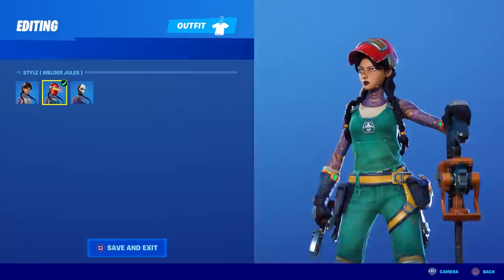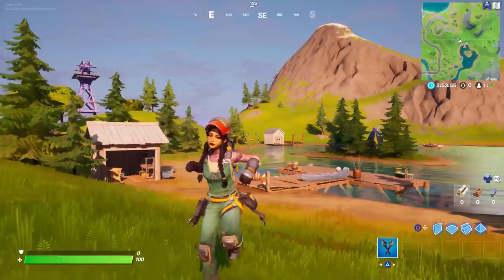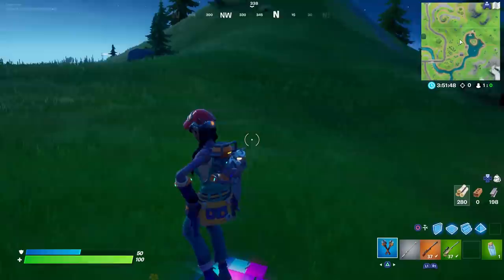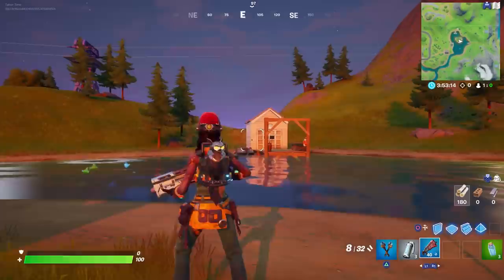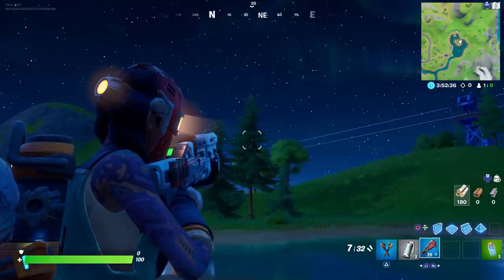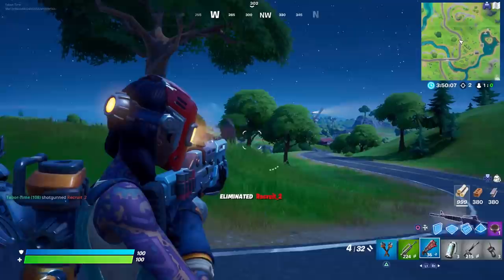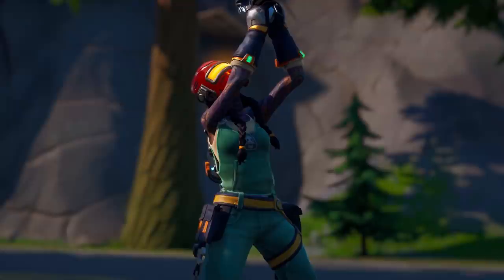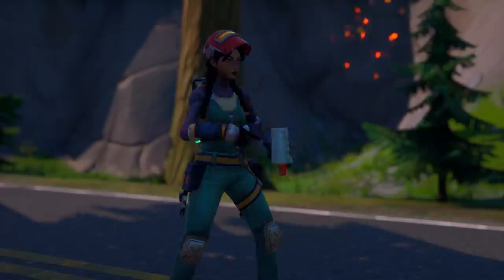Is The WELDER JULES Skin Reactive? (How Is The WELDER JULES Skin Reactive?)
Finally, an actual REACTIVE Jules skin!  Let's go!  This one is pretty sweet, in my opinion.